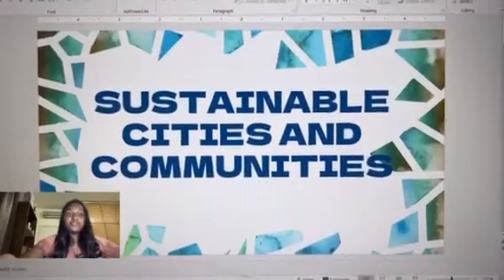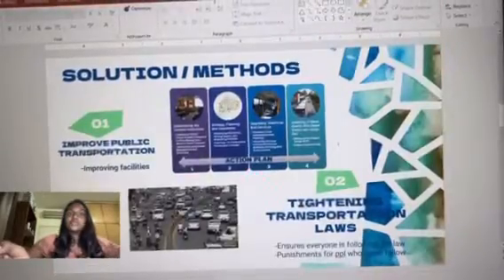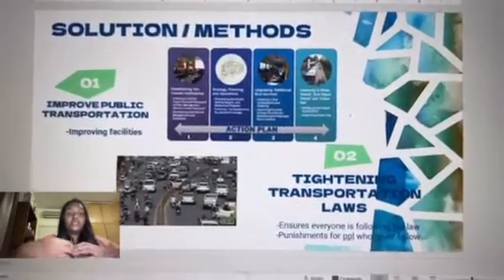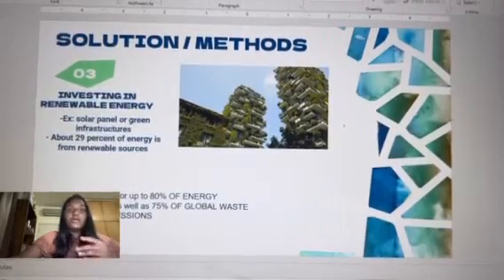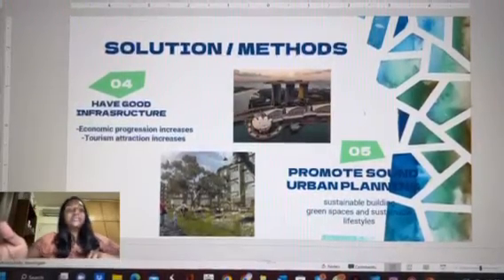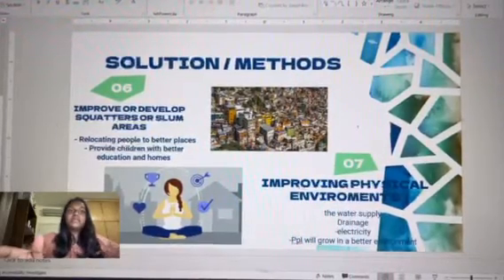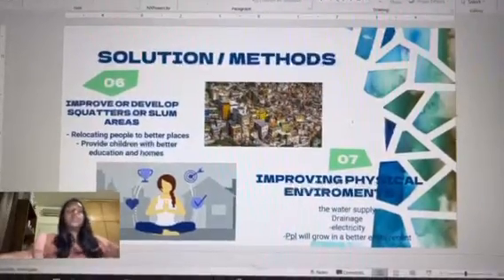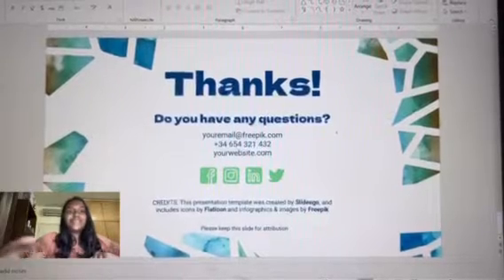S198 Solutions for sustainable cities and communities ( SDG 11) | KLESF International Challenge 2022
Number: S198
Title of Project: Solutions for sustainable cities and communities ( SDG 11)
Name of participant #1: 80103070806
Name of participant #2:
Name of participant #3:
Name of School: SMK(P) ST.GEORGE
Project theme: Sustainable Cities and Communities (SDG 11)
Category: Secondary school (13 - 18 years old).

Abstract of Project:
I  would be explaining about sustainable cities and communities and the solution and method to overcome them.